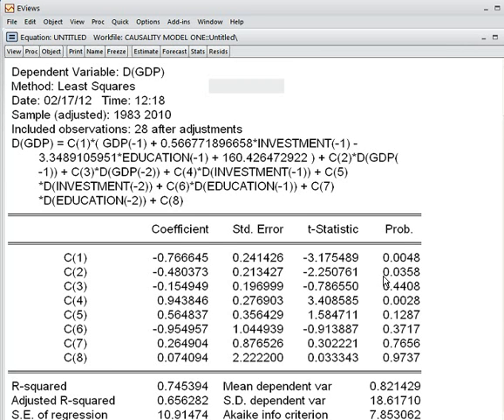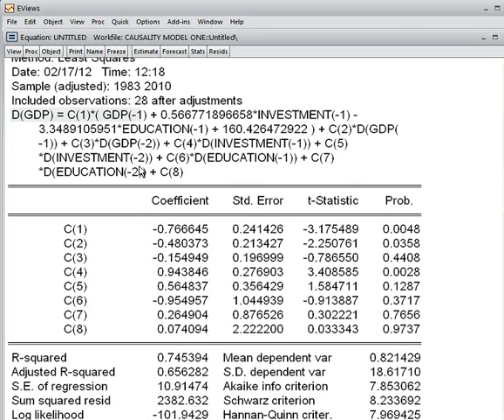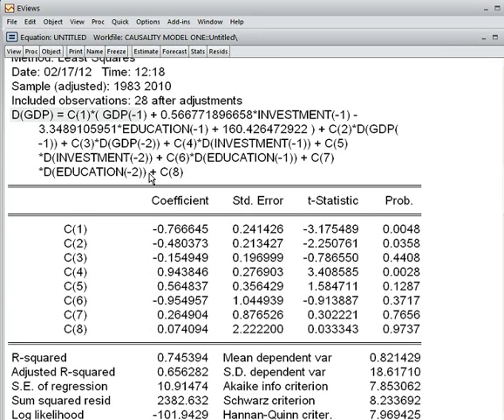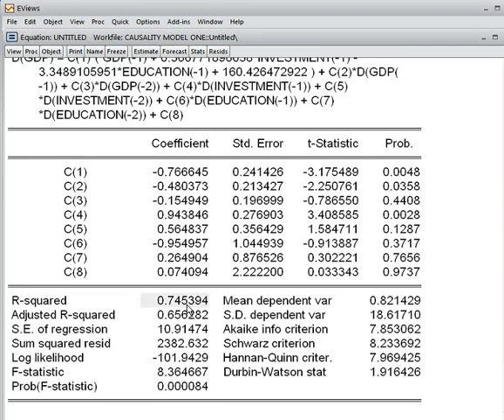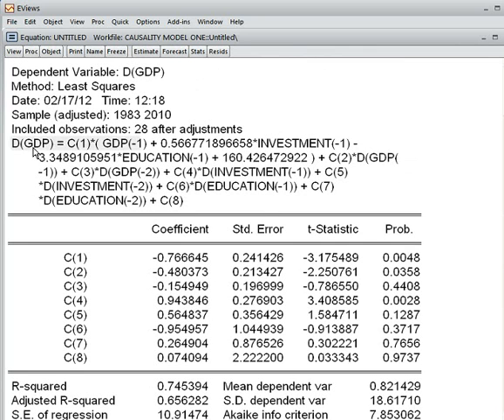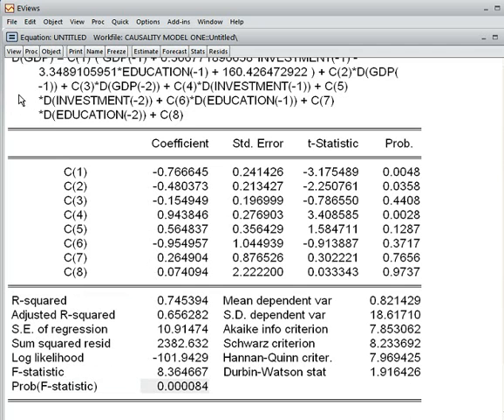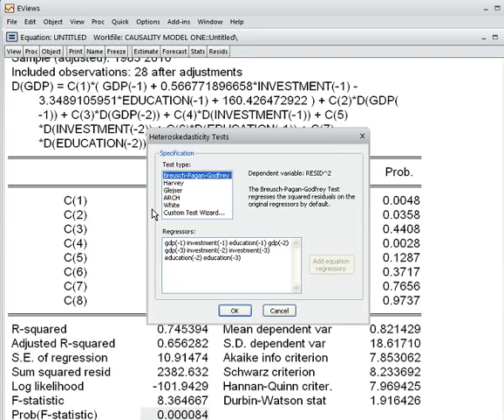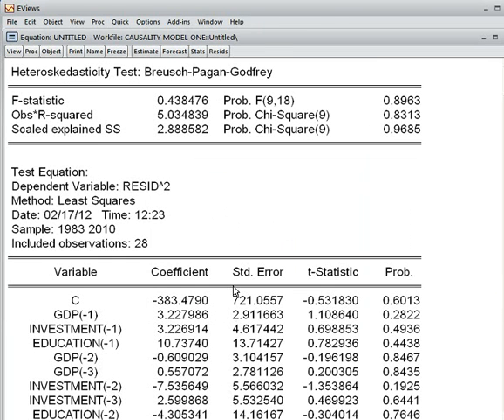Transmission Channel in VECM. Model One. Part 3 of 5. EVIEWS